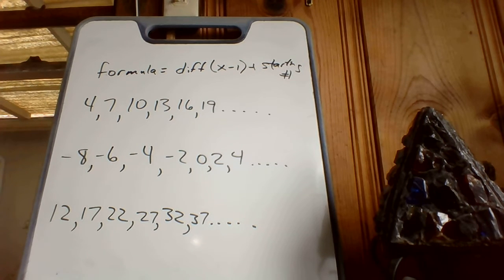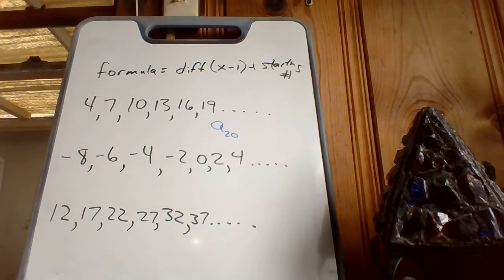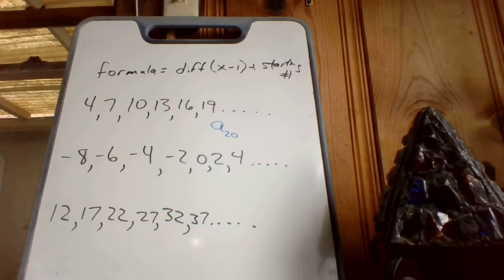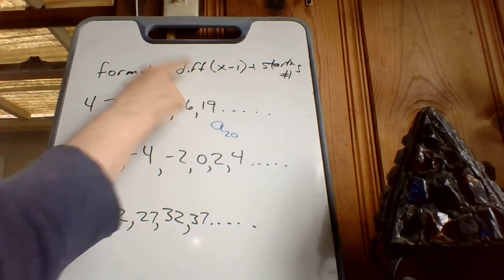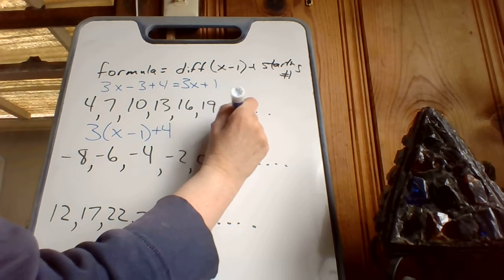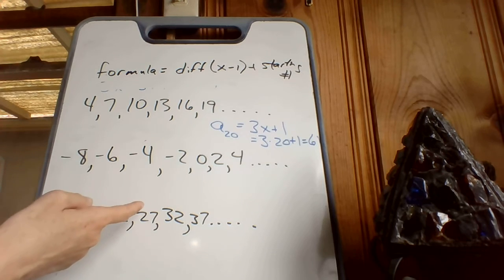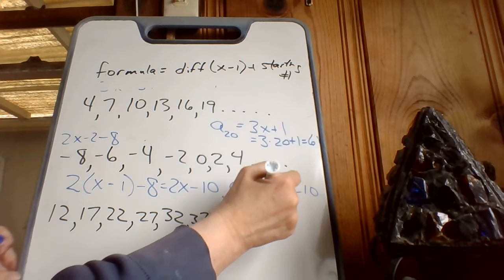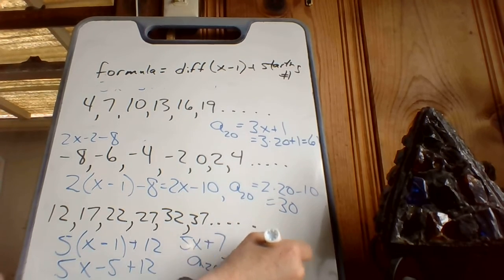Arithmetic sequences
How to get the formula for arithmetic sequences